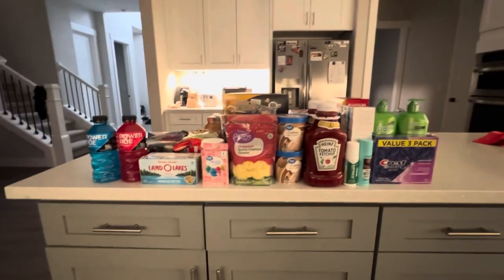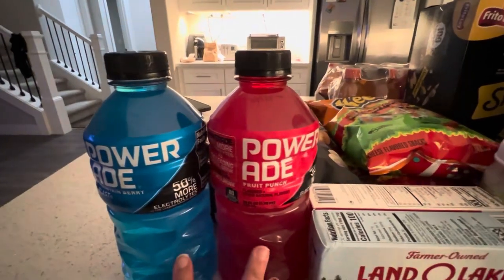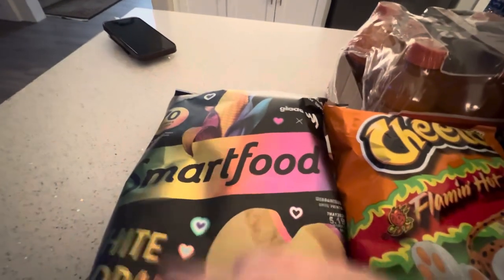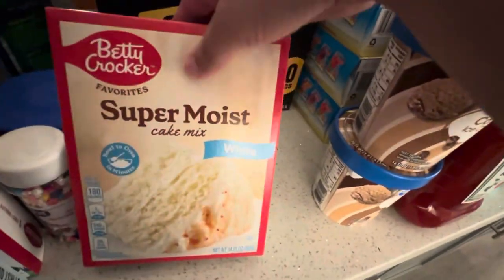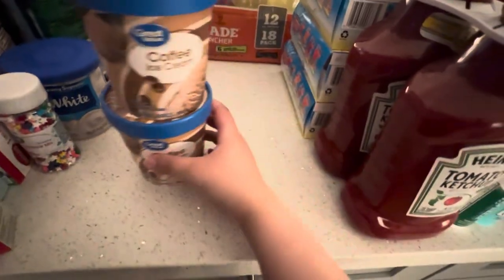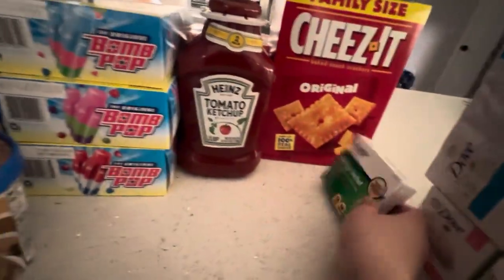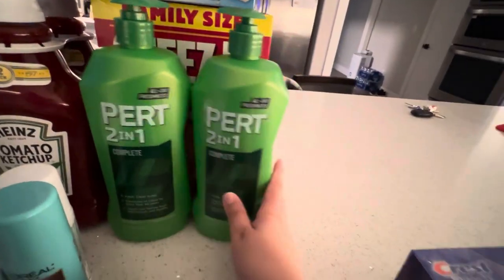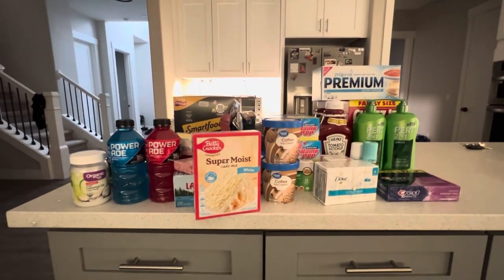Walmart Haul: February 14th, 2024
I have grocery and everything stuffs from Walmart after the Valentine’s Day!